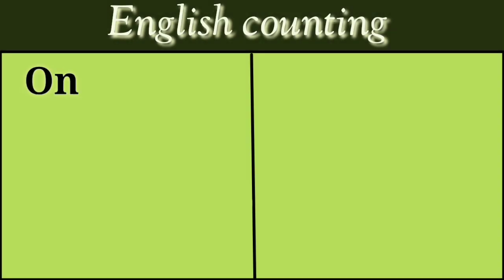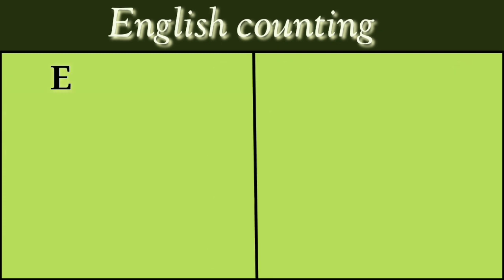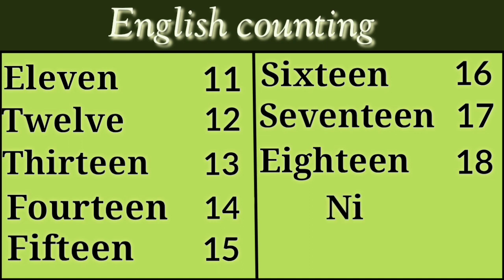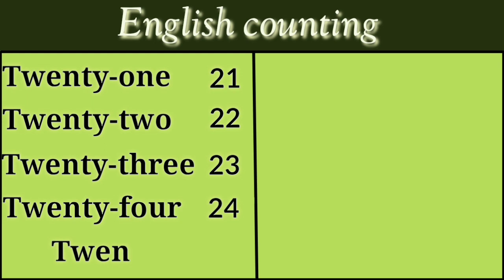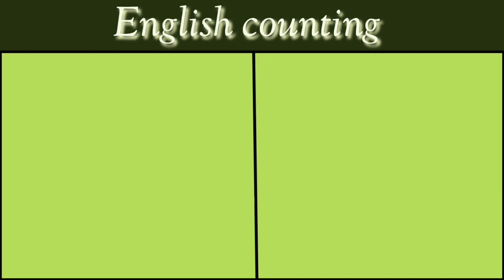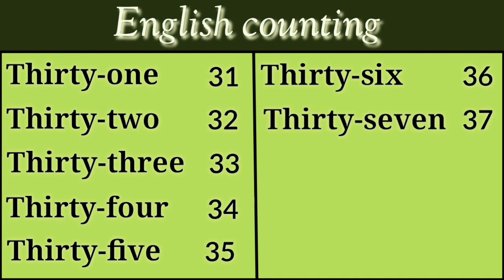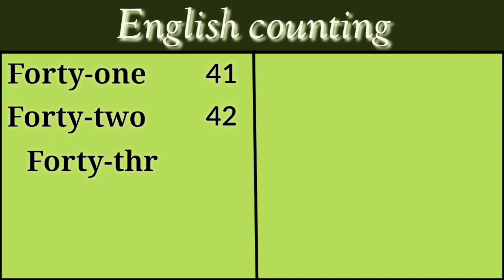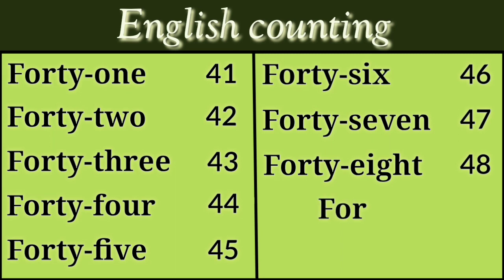1 to 50 English counting numbers |number songs |1 to 50 spelling number | barbi | gadi wala cartoon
1 to 50 English counting numbers|counting songs|1 to 50 counting in spelling|1 se 50 Tak ginti
searched your videos :
1 to 100 Numbers in English,
1 to 50 Numbers counting,
1 to 50 Numbers write in English,
1 to 10 Numbers counting,
How to write English Numbers,
how to write 1 to 50 Numbers,
What is the numbers from 1 to 50?,
How do I teach my child to count to 50?,
What is a number from 1 to 100?,
How do you read the number 50?,
1 to 50 numbers list,
1 to 50 numbers worksheet,
1 to 50 numbers copy paste,
1 to 50 numbers in english,
1 to 50 numbers chart,
1 to 50 numbers in marathi,
Image of 1 to 50 numbers in Hindi,
1 to 50 numbers in Hindi,
Image of 1 to 50 numbers in Sanskrit,
1 to 50 numbers in Sanskrit,
singing walrus counting songs,

About this videos :
eleven, twelve, thirteen, fourteen, fifteen, sixteen, seventeen, eighteen, nineteen, twenty,

00:00 starting
01:26 Eleven 11
03:21 Twenty one 21
05:42 Thirty one 31
08:04 forty one 41
10:26 fiftye 50

how to write 1 to 50 English numbers
1 se 50 Tak English me numbers
kids learning show
kids show
counting show
A for apple b for ball, a se anar aa se aam, abcd, abcd song alphabets, kids rishoo show susu kids TV sidhu muse wala. Tags, a for apple b for ball , vlogs , my first vlogs . today my first vlog, roast, news. Abcd learning song, phonisc song . kids song, abcd song nursery ryhmesh, abcd new video, today upload abcd video, chhotu tv, ABCD, SONG K SE